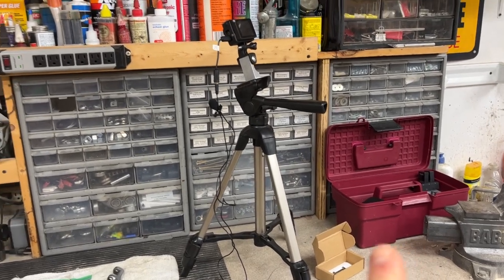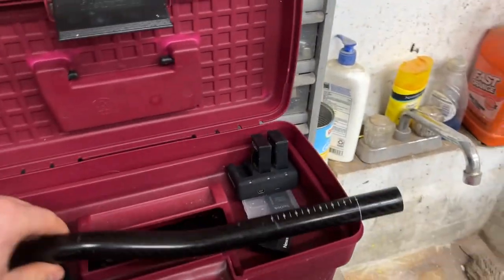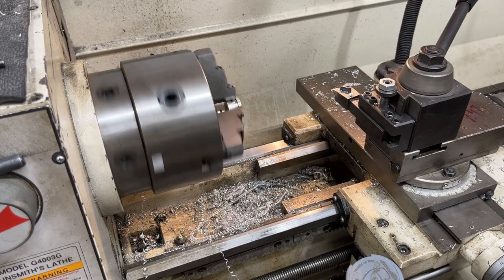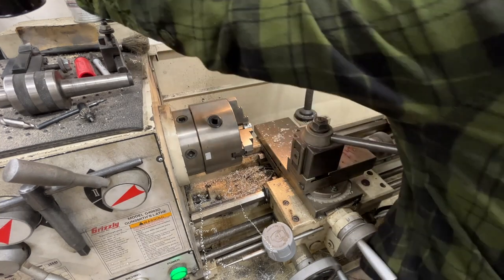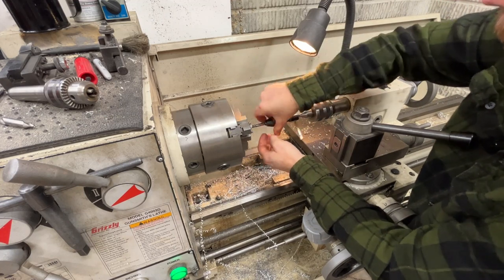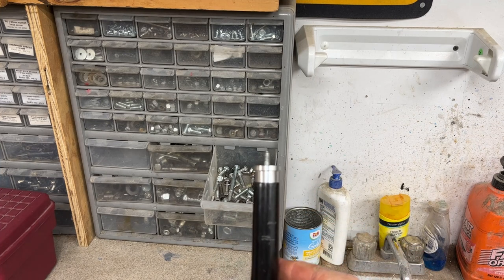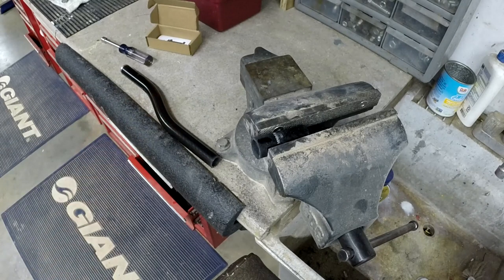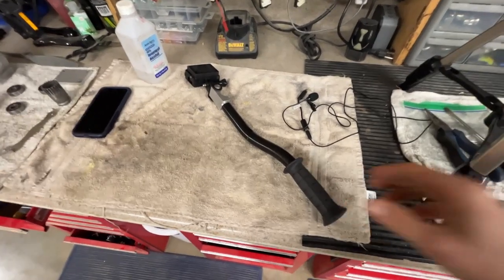DIY Phone Holder From Bike Parts!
I made this phone mount so I can hold my phone better.  It should allow me to take videos that are more stable than they would be by just holding the phone.  I made with a bicycle grip and a carbon fiber aero bar from a road bike.